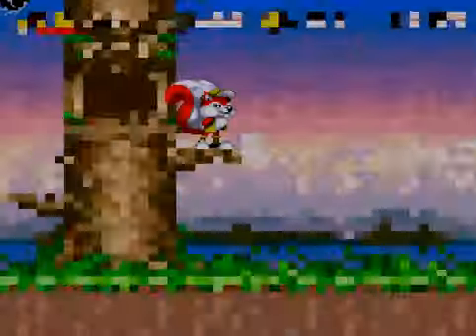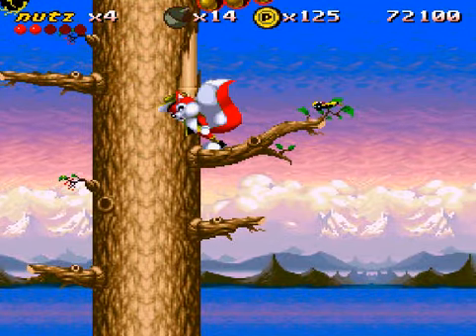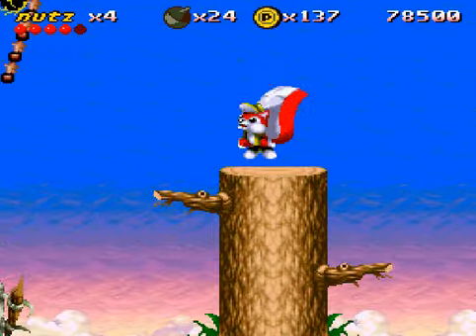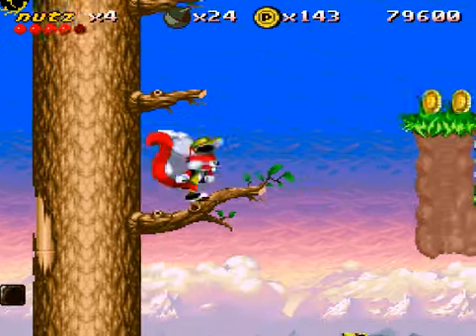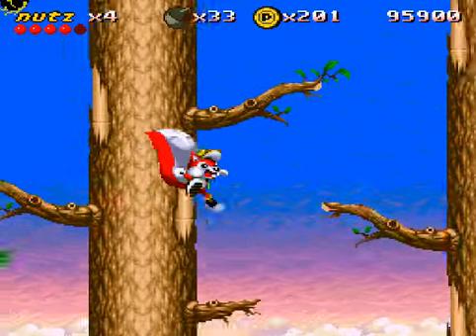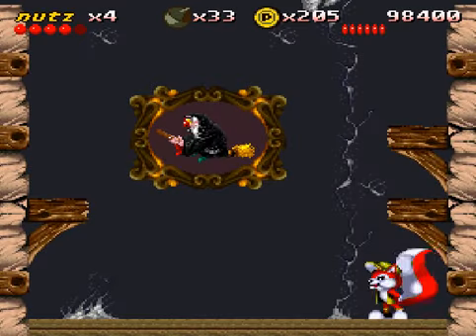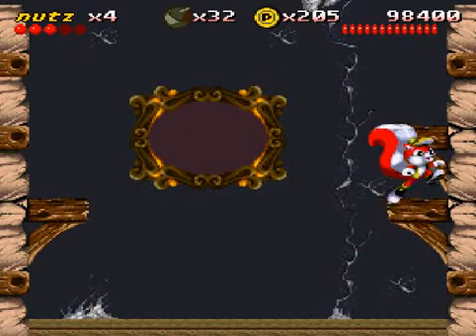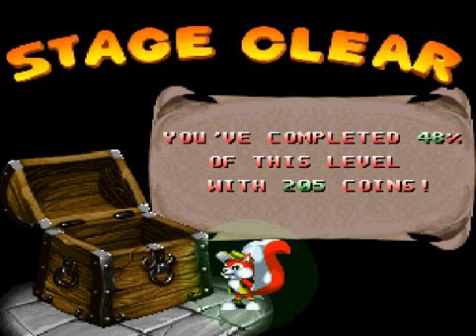Let's Play Mr. Nutz #2 - Adventure Park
World 2 should be fun with the many contraptions and buttons you must find.  Game made and published by Ocean.